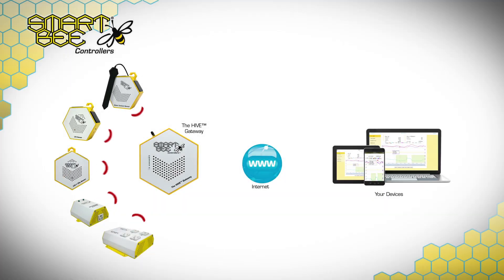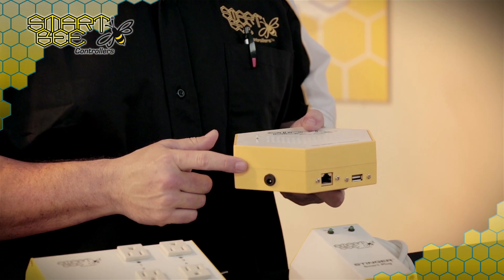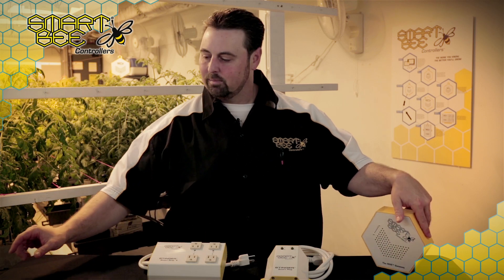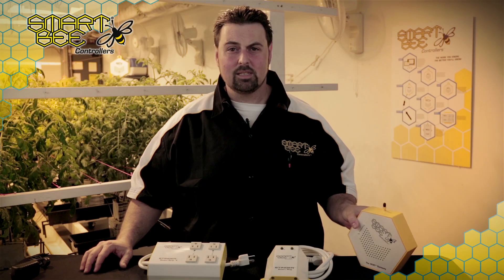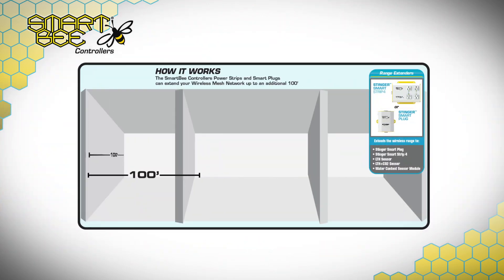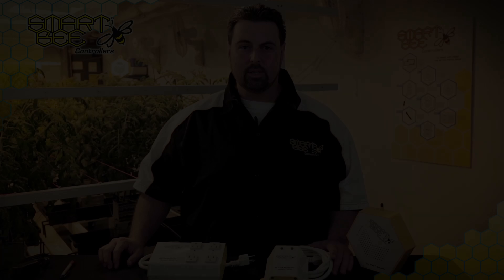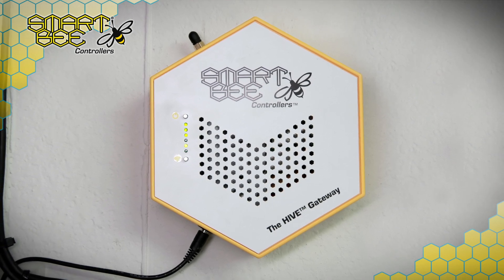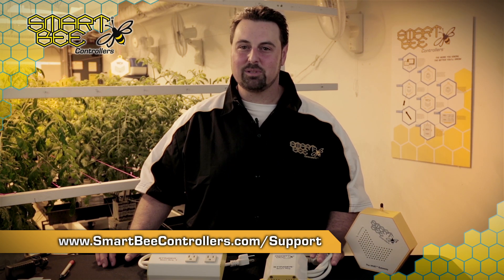SmartBee | How-To | Hive Gateway: Best Practices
This video features The Hive™ Gateway by SmartBee® Controllers, the main logic controllers and central access point for information about your indoor garden you can remote monitor and control through our app from any web-enabled device. Some of the finer points of how our product works, where one should be placed within your garden, and how knowing what’s going in your garden at any time will help you make wiser gardening decisions.